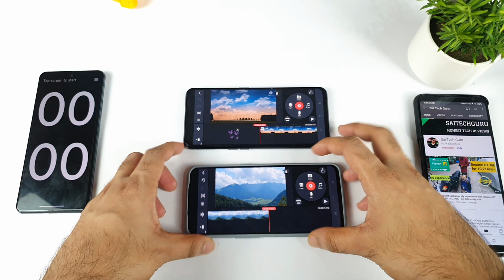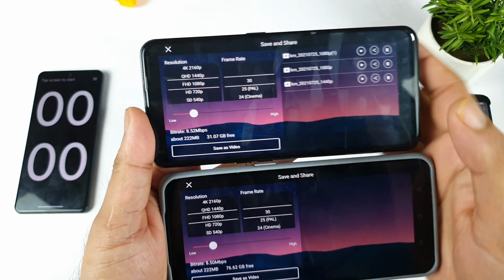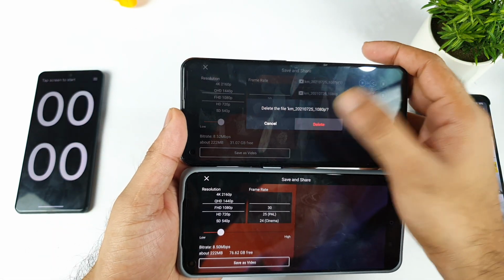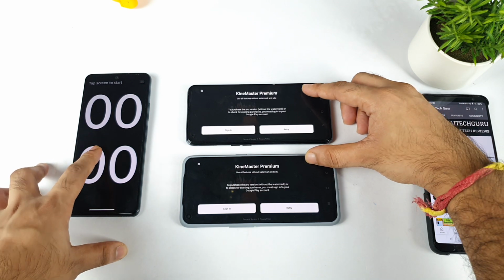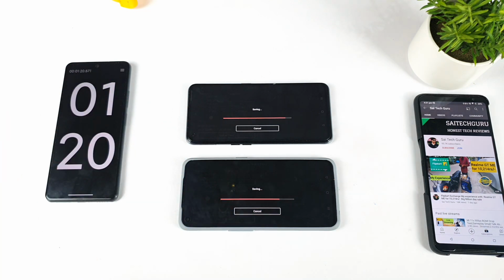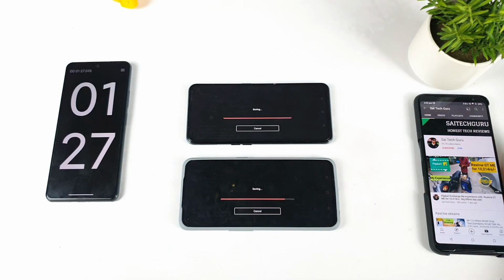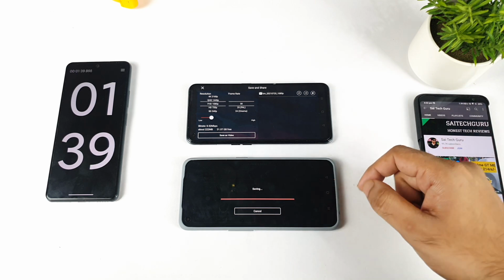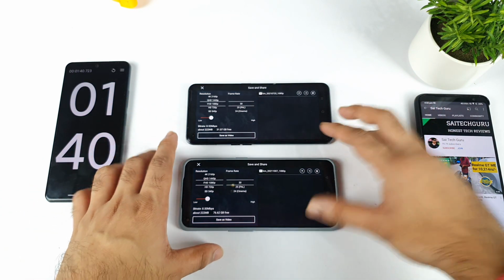Realme GT ME vs Realme X7 Max Kinemaster Video Rendering & Exporting speedtest comparison